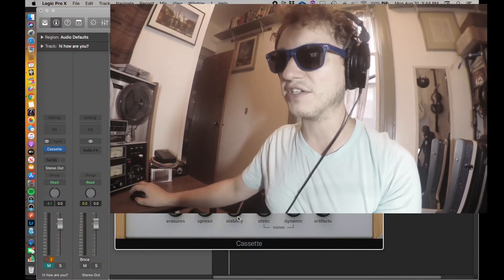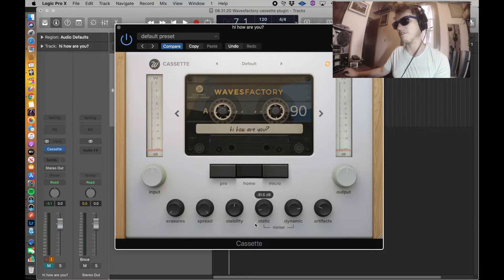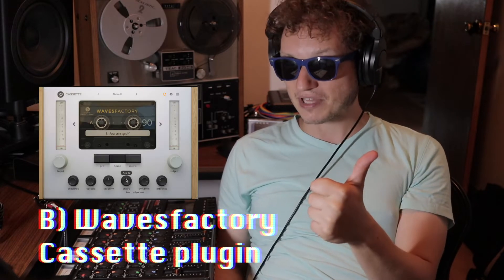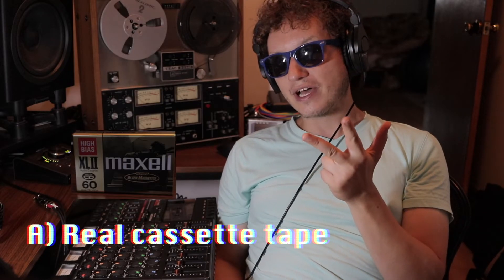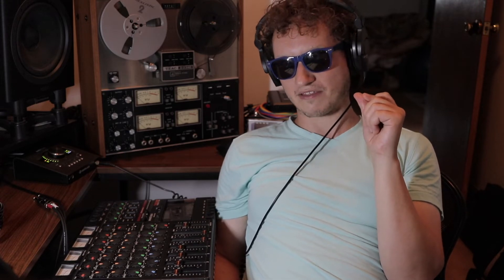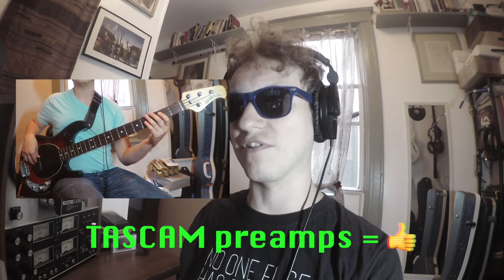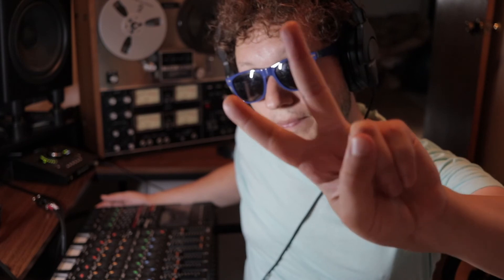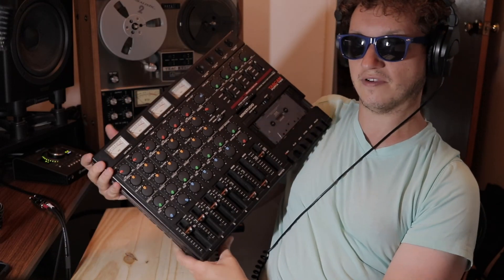Wavesfactory Cassette plugin vs. TASCAM Porta Two - can you hear the difference? ||| MADE ON TAPE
The fine folks at Wavesfactory made a cassette plugin.  Does it stand up to a real portastudio from 1987?